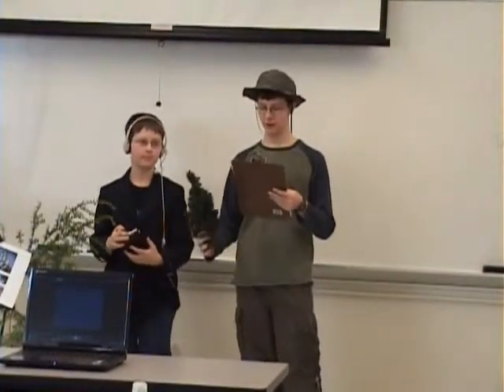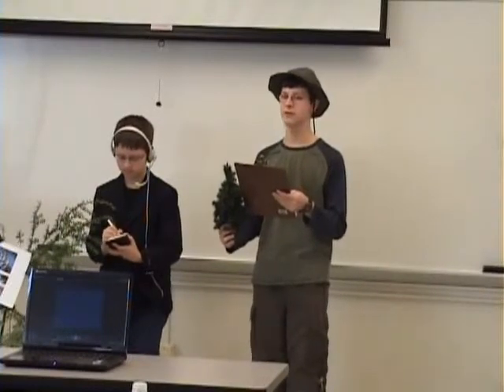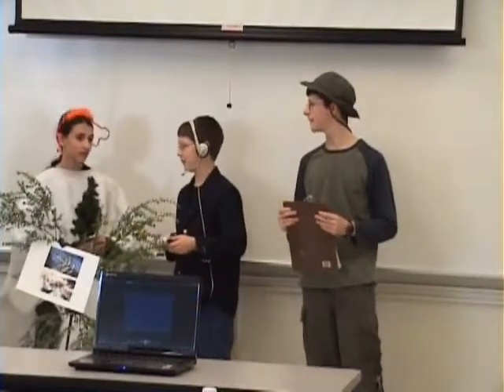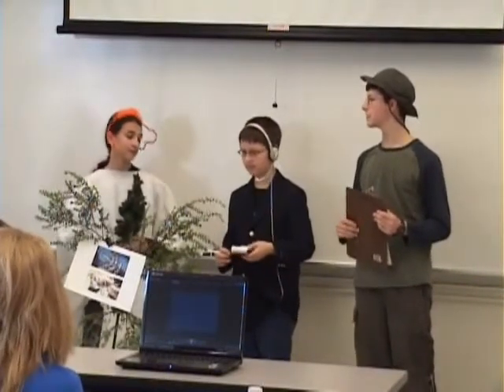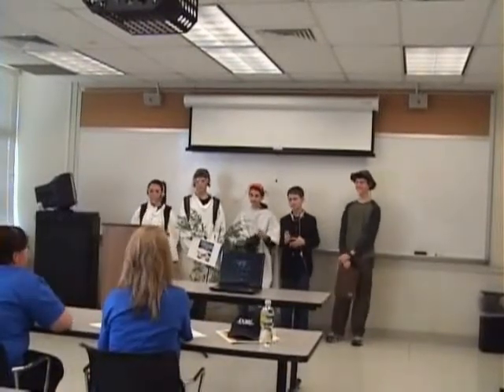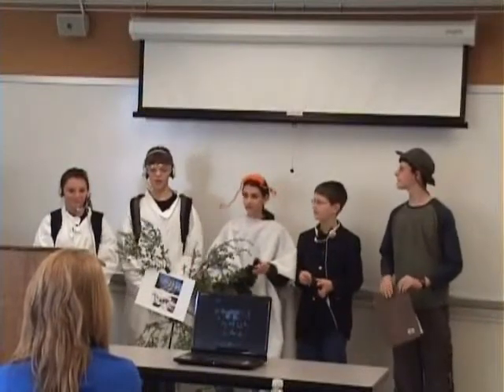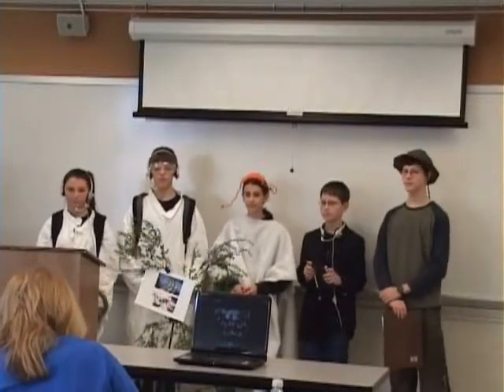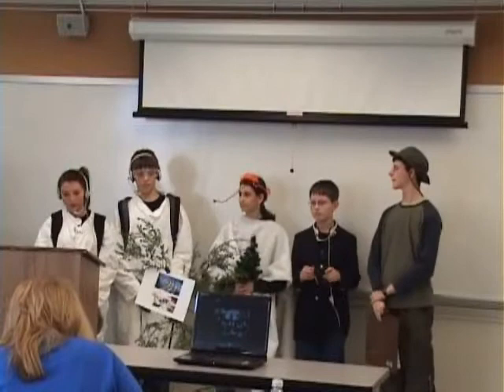KinetiKidz of Plainfield Catholic School First Lego League 2008 Project Presentation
The KinetiKidz of Plainfield Catholic School in Moosup, CT prsent their research project for the First Lego League 2008 Climate Connection challenge.  The team researched the Hemlock Wooly Adelgids which are infesting hemlock trees in New England and proposed a unique solution to kill the bugs.